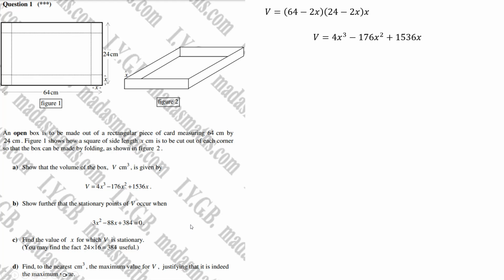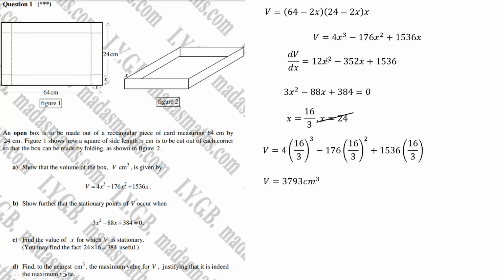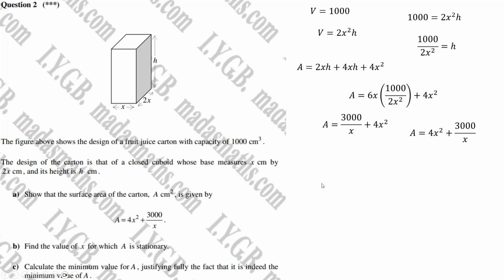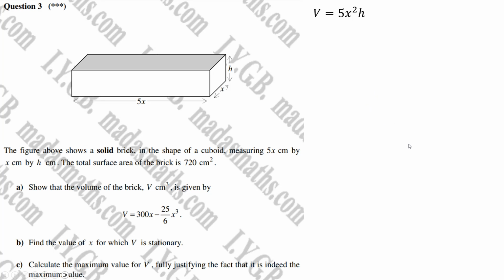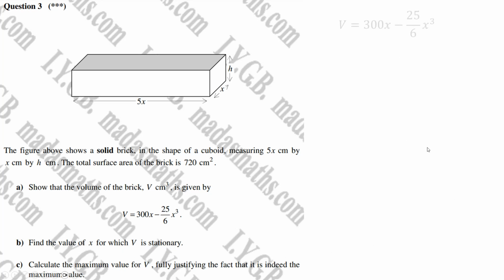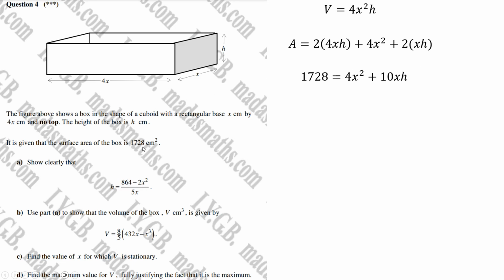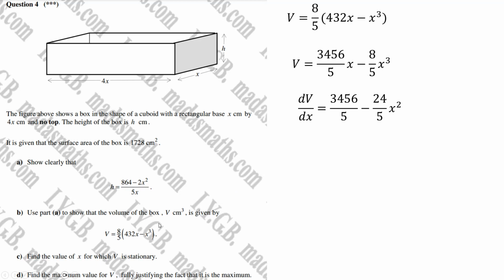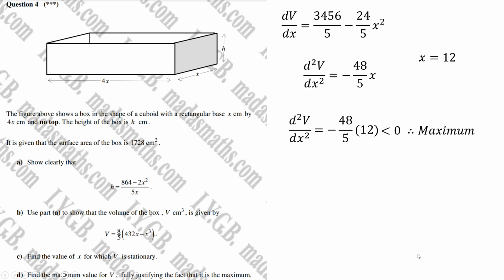A Level Maths - Optimisation Problems Part 1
I can't put the link of the worksheet in the description so it's in the comments. The first part will go over the easier questions, with the second part going over moderately difficult questions, and the last part will go over the hardest which are found at the end of the worksheet. I am going over 4 questions each for parts 1 and 2, and all of the hard questions in part 3.